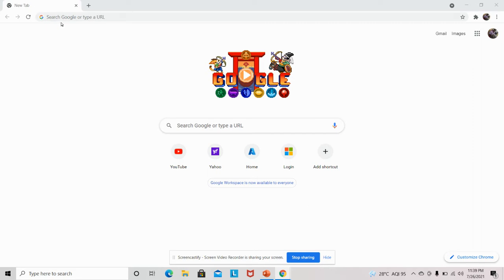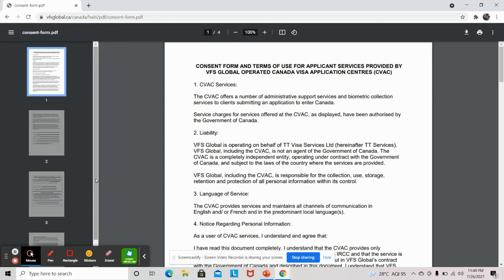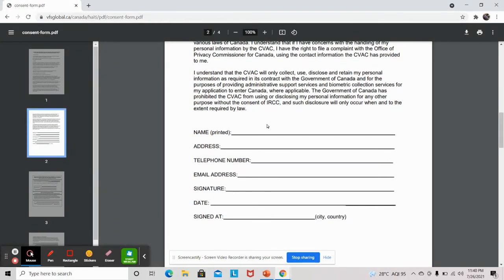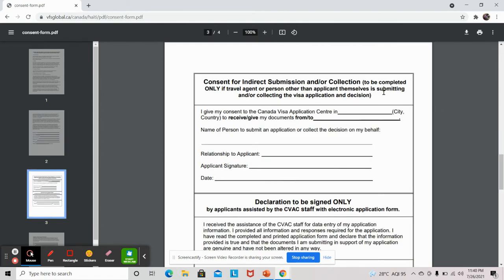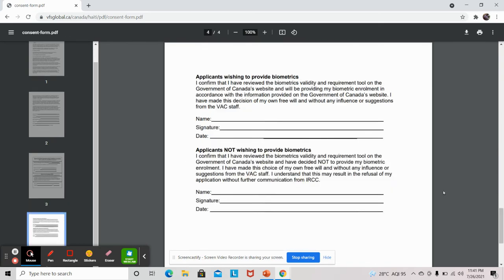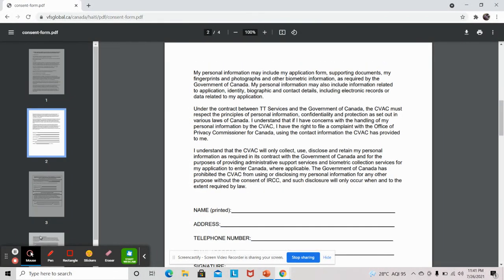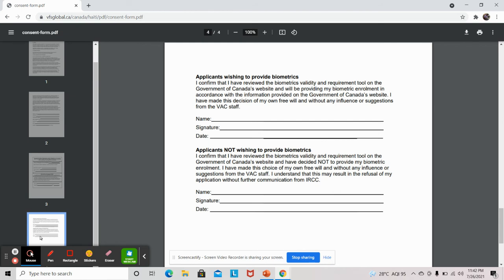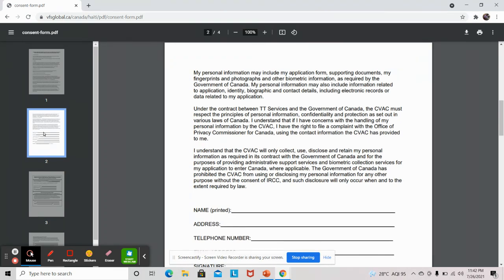3. CONSENT FORM : VFS CANADA: STEP BY STEP PROCESS TO FILL UP( Get as attachment in AWB mail)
CONSENT FORM : VFS CANADA: STEP BY STEP PROCESS TO FILL UP